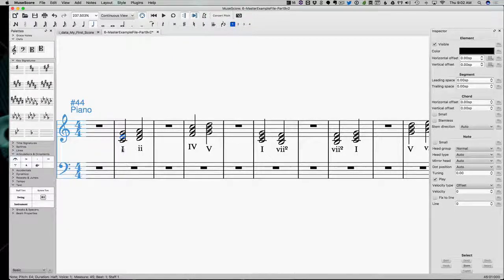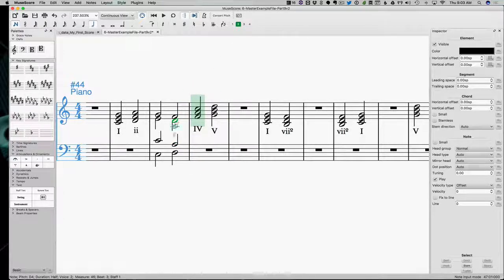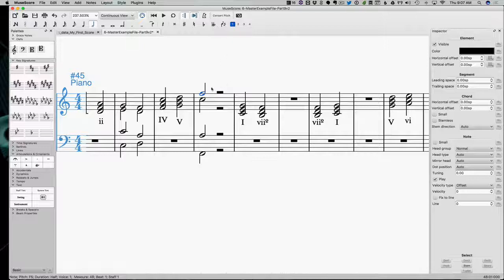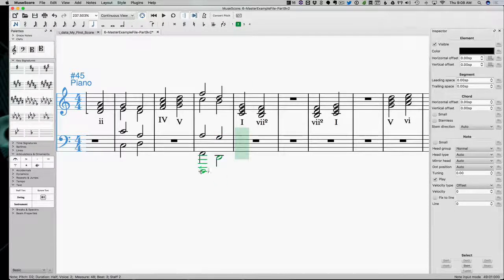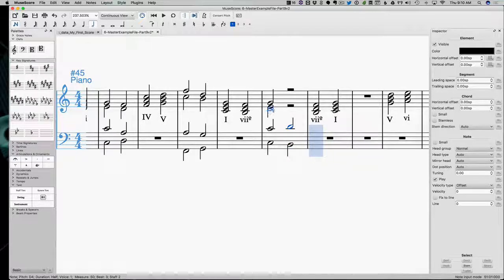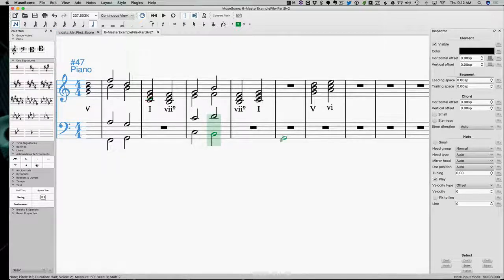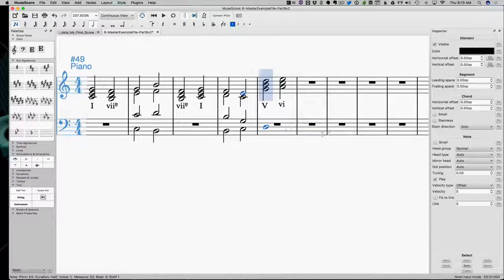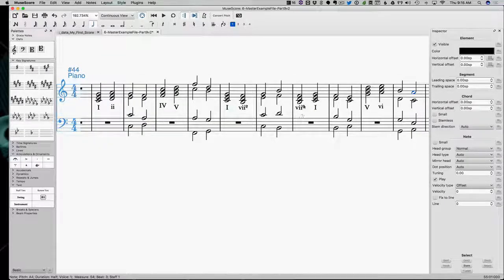16 4 Voiced Progressions By Second